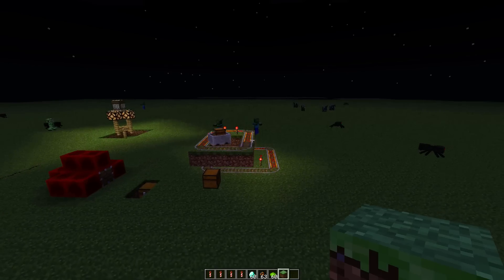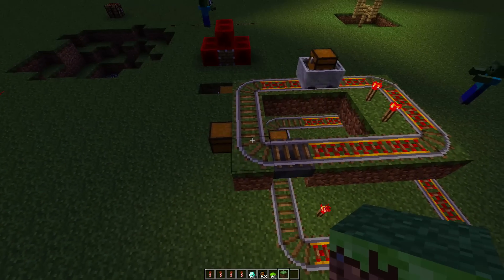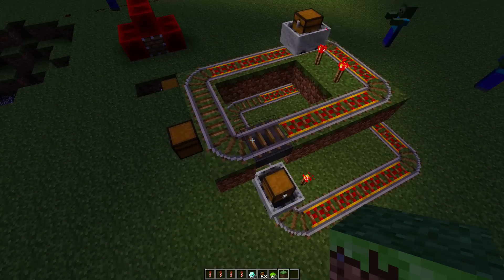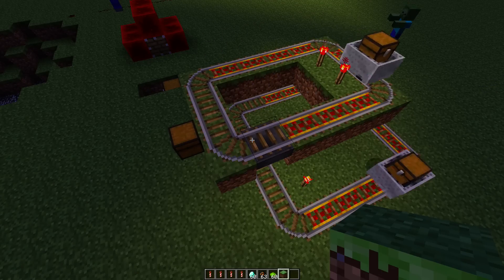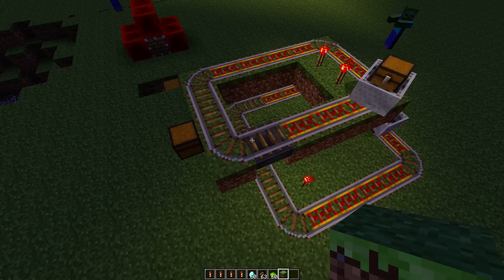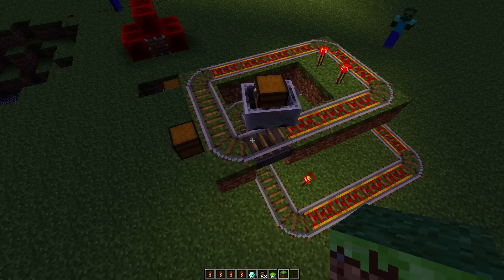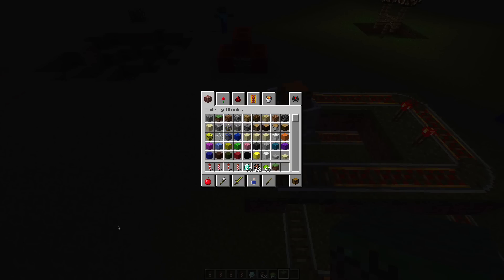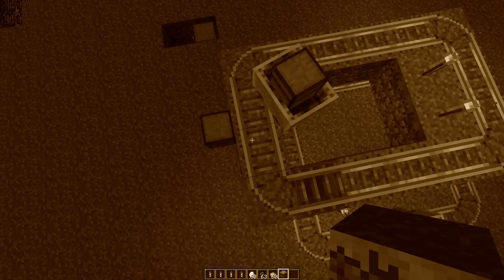Minecraft Chest Minecart + ?Hopper? Bug [13w01b]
Just a little bug that I noticed in minecraft, and decided to make my first minecraft video about.